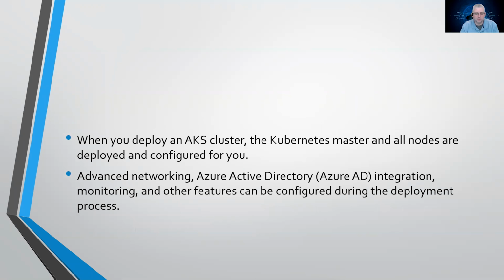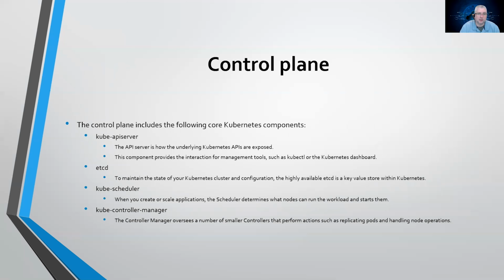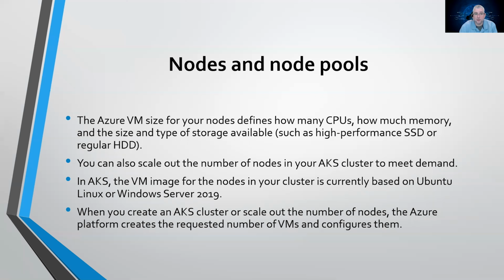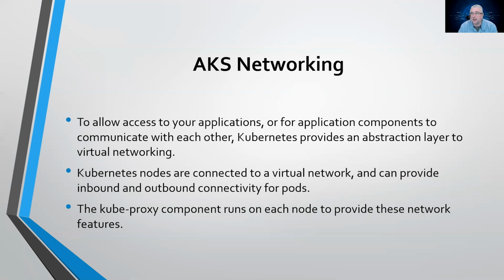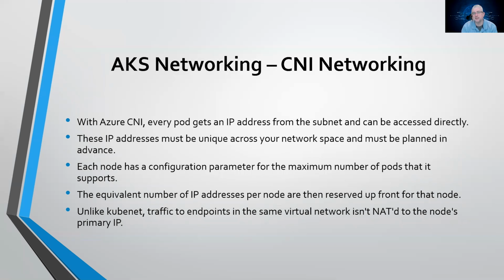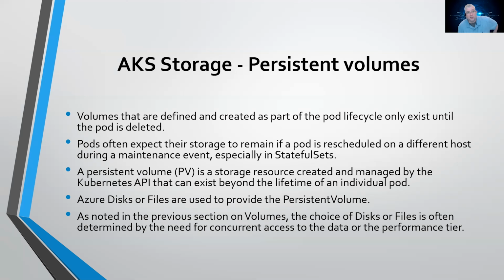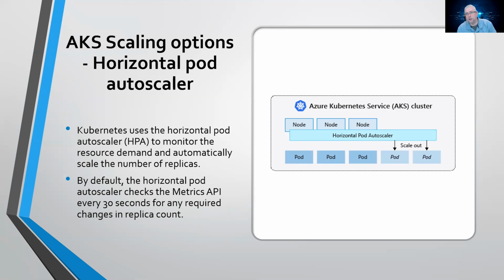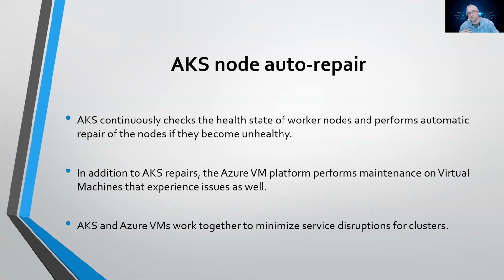Azure Kubernetes Service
Explaining Azure Kubernetes Service and what makes it work!